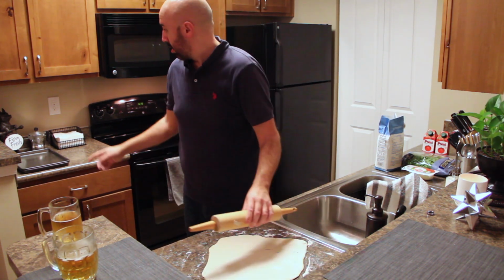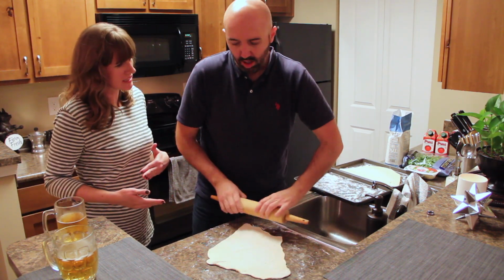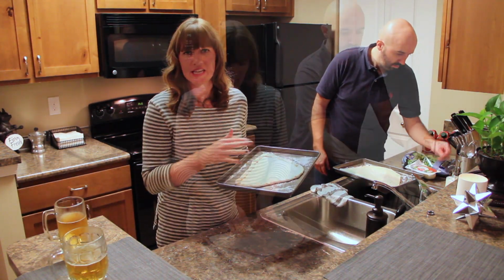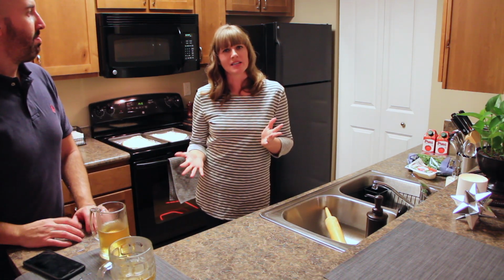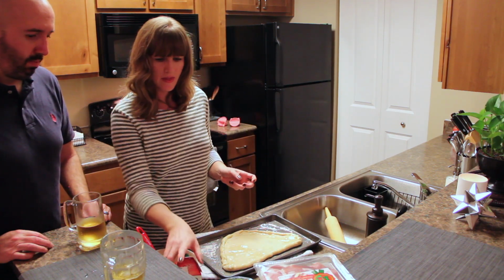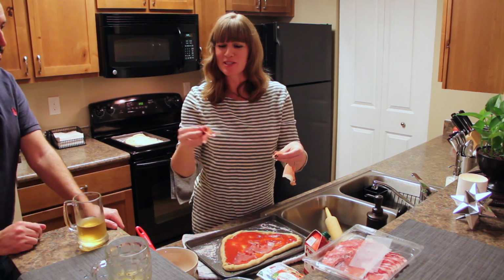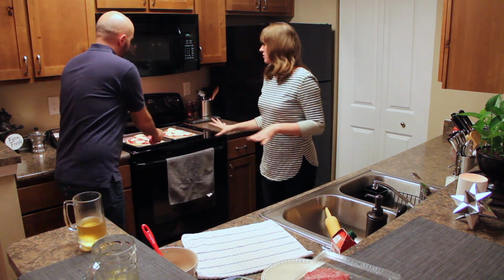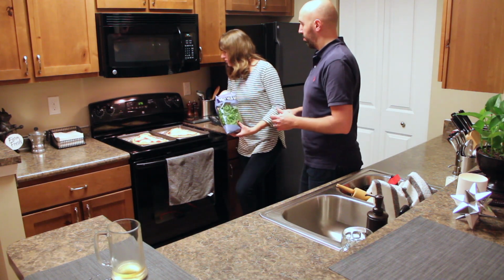Homemade PIZZA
Friday night is pizza night! In this episode, we’re making quick and easy homemade pizza.

However, you like your dough - homemade, store bought, gluten free - follow along as we inspire you to make your own pie instead of going out. Sometimes the best nights are spent at home with something you cooked and the whole family helping out. You can add anything on top of your pizza, but in this episode we used Pomi tomato sauce, Trader Joe’s Gourmet Deli Selection of meats, Galbani fresh mozzarella and Trader Joe’s Arugula.

You know we love a good theme night, so we cracked open some Peroni beer and made it truly Italian.

Remember, cooking is all about the taste of the final product but it’s more about the process and how much fun you have along the way!

Song:
Italian Music Instrumental Classic